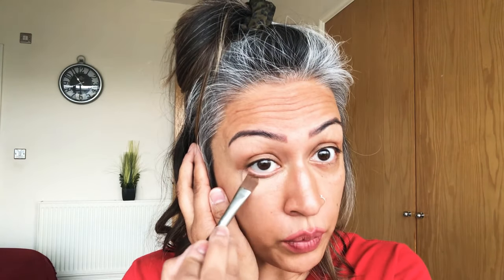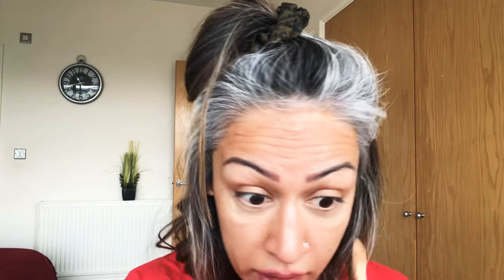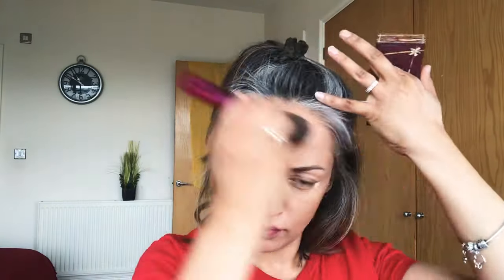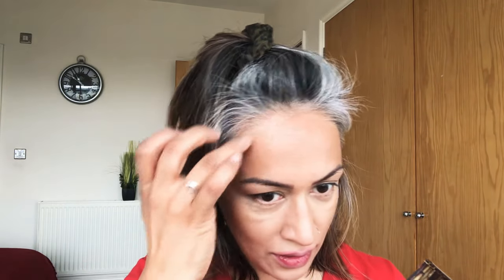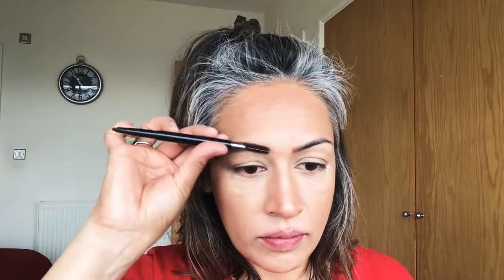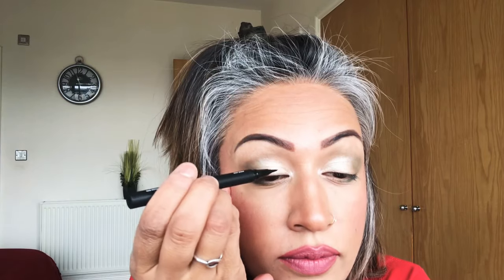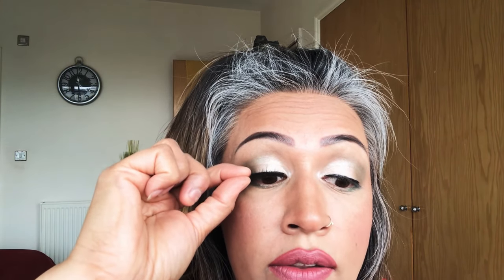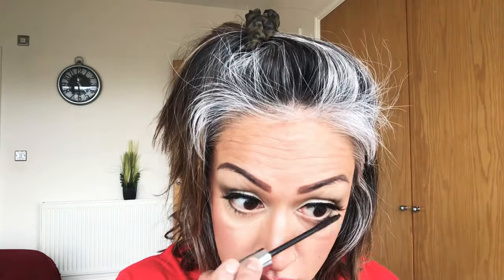Grey Hair Makeup || Over 40 Makeup || Grey Hair Transition || Mature Makeup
Hi There,
Today I am sharing a look that I find very simple to do.  Being over 40 and now turning grey I find that my makeup has also changed - definitely for the better!  This does not mean more work, it is simply just a few tweaks and changes with techniques.

Product details:

Lipliner - Primark Beauty in Velvet Touch
Lipstick - Kryolan in LF304
Mascara - Primark Beauty in Wonder Lash